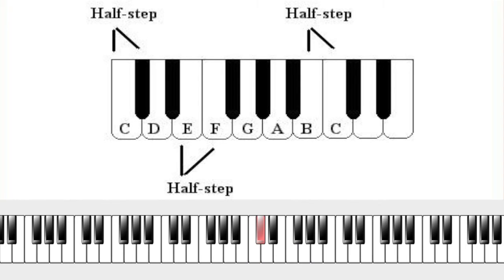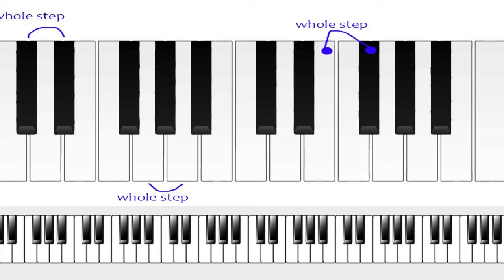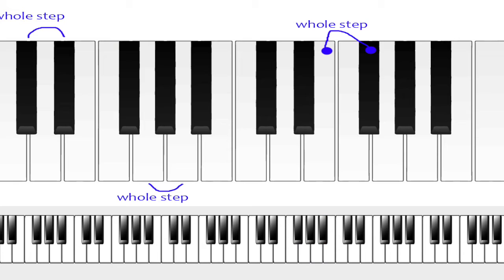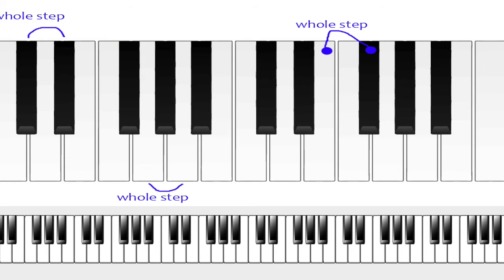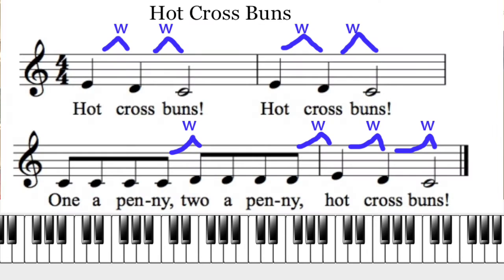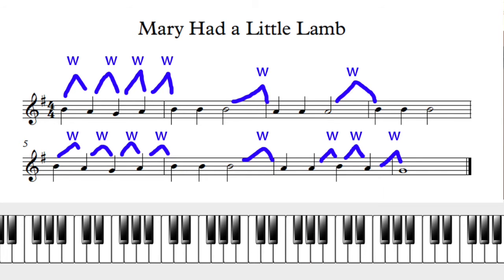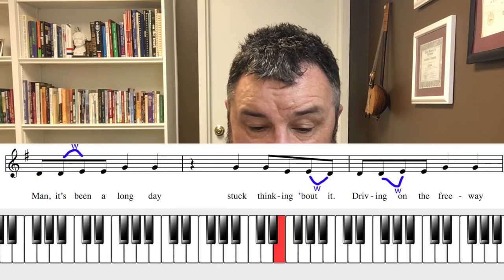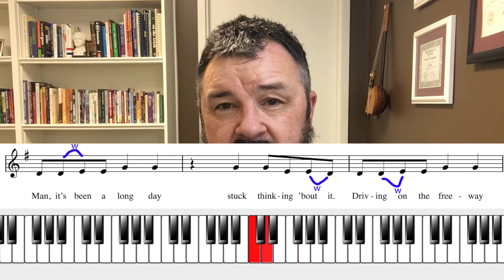The Whole Step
The whole step is simply two half steps. This quick video will train your hear to hear it as well as understand it intellectually. Part of improvising is being able to "hear" things in your head. The best place to start is with the half step and whole step, the building blocks for the major scale, which we will look at in the next video.